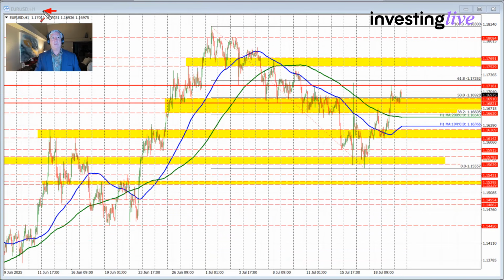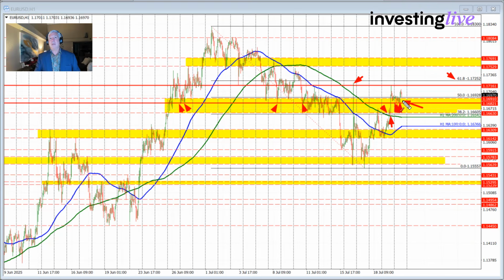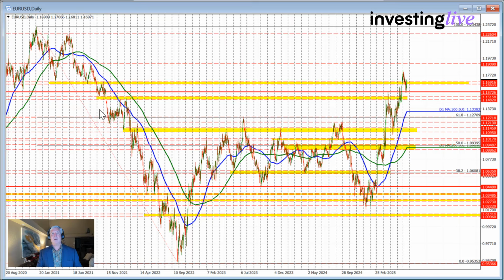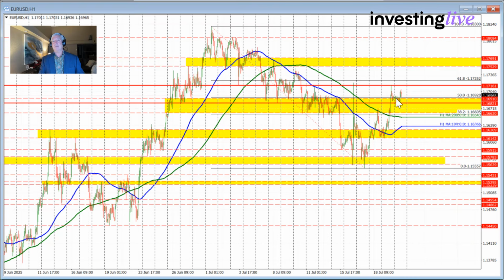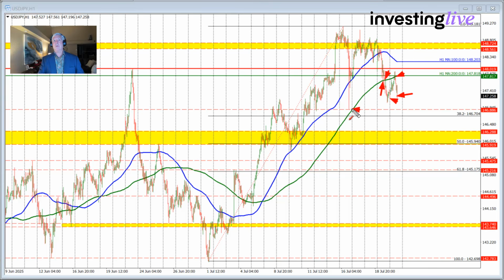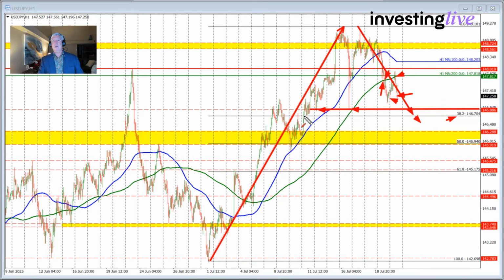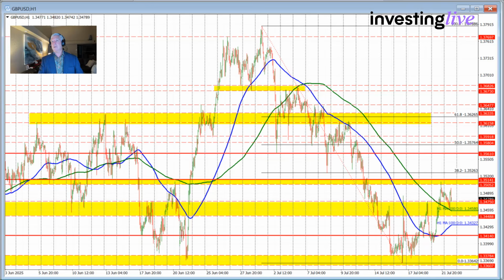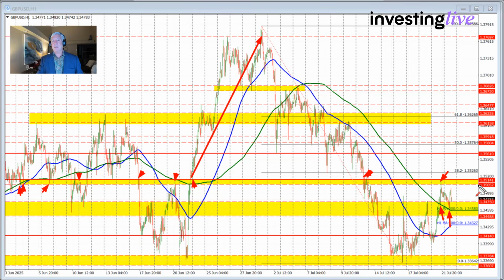investingLive: The US dollar is little changed to start the trading day on July 22, 2025.